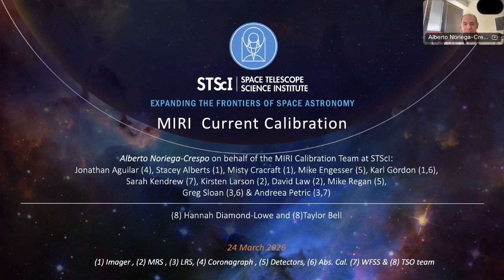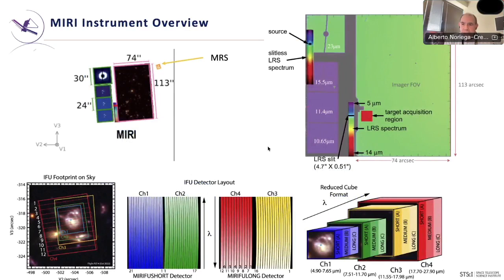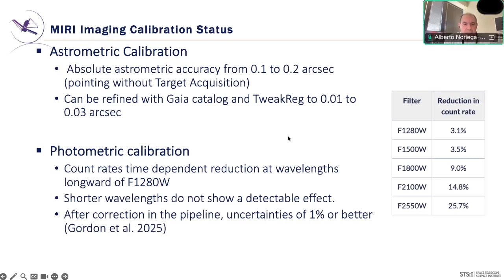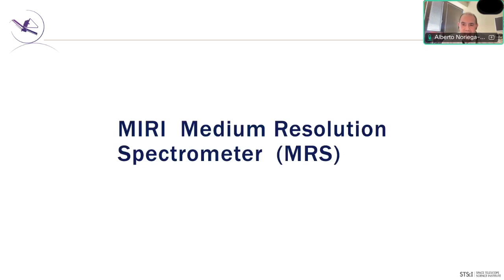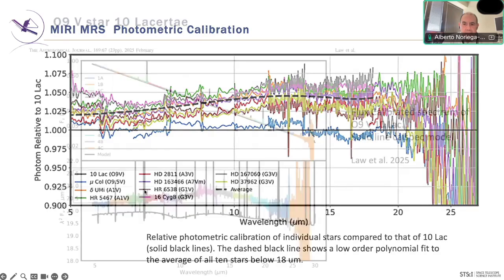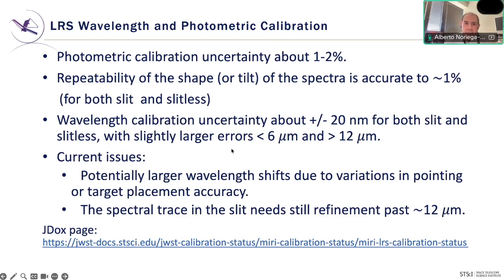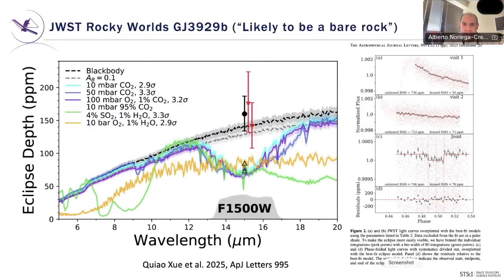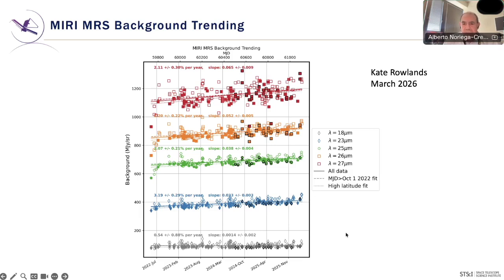MIRI Calibration Update from JWebbinar 47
This video from JWebbinar 47, “NIRCam and MIRI Calibration Update,” provides a summary of the current calibration status of all MIRI observing modes. This is the first video in the series. The other video is:
2. NIRCam Calibration Update